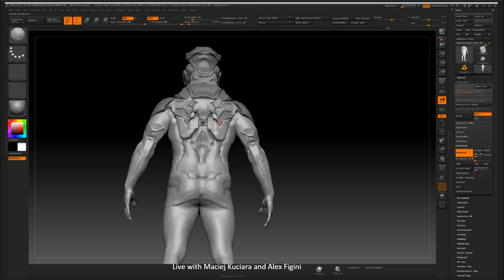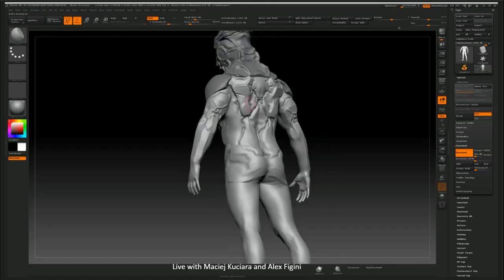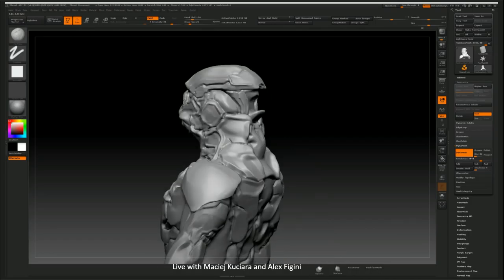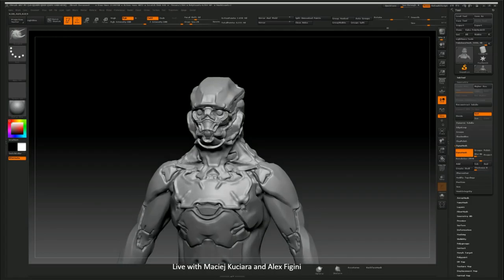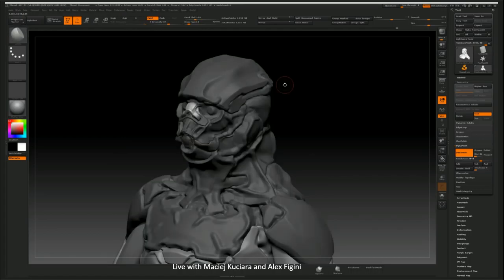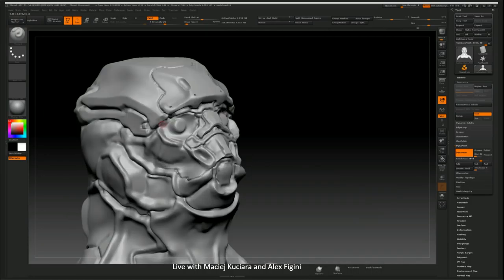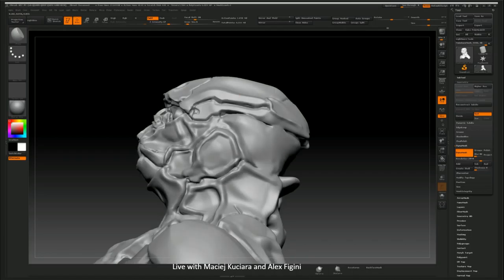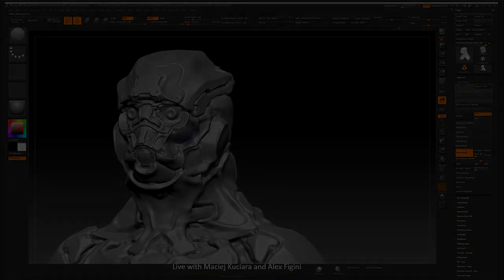Maciej Kuciara and Alex Figini talking about Design